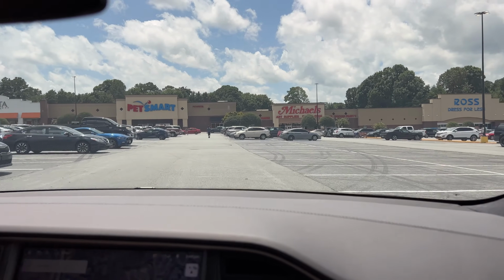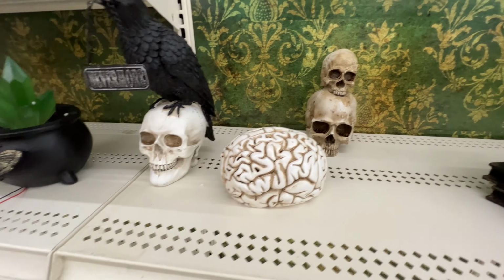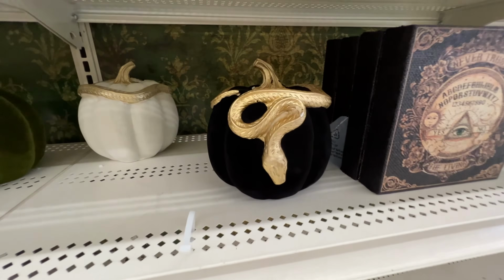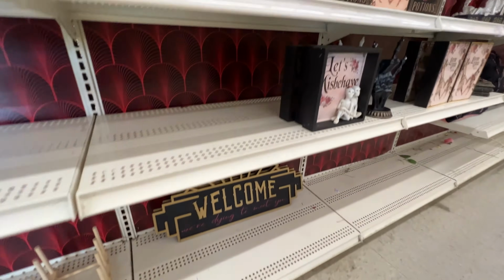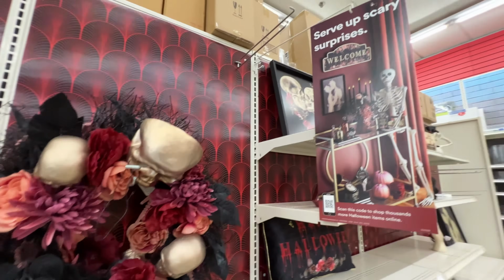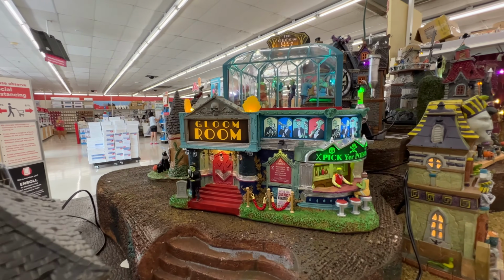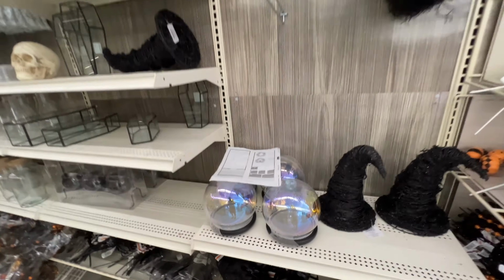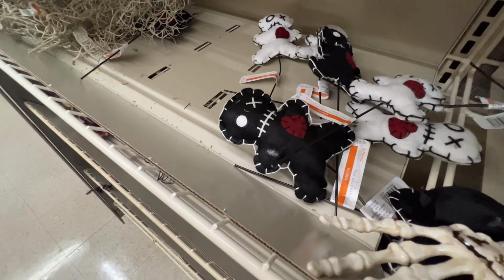Michael's Store 2022 Halloween Decorations - Sneak Peek Walkthrough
Let's take look a sneak peek at Michael's 2022 Halloween offerings!

Thanks to this month's Patrons:
*NEW* Steph and Cam, the Ghoulyweds
*NEW* Mkoiok
*NEW* Kathy Bennett
*NEW* Rachelle Moorman

Carla Perea, Allison Waldron, Craig Thomas, Teara, Kip & Jace, Paula Allison, PrinceAlarming85, Bee Hu, Stephanie Schrutek, Lauren McLean, Shannon Fredrickson & H Sylvester.